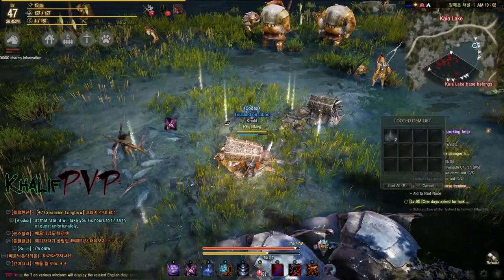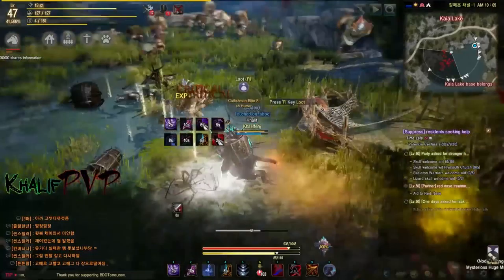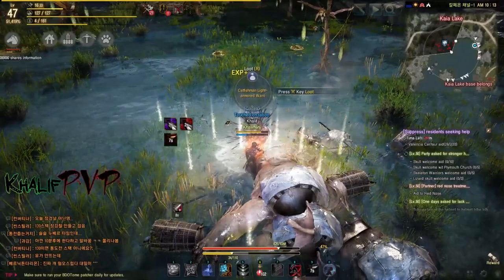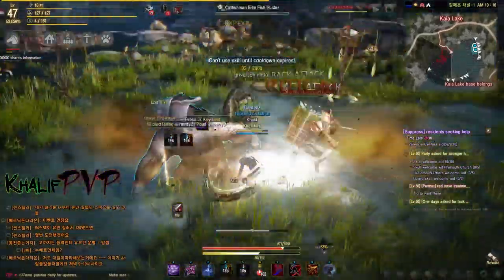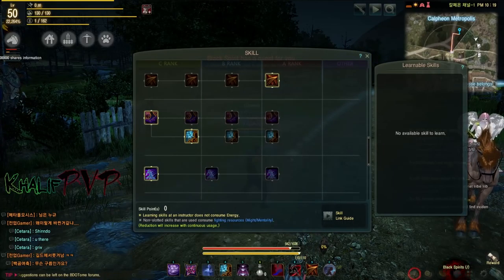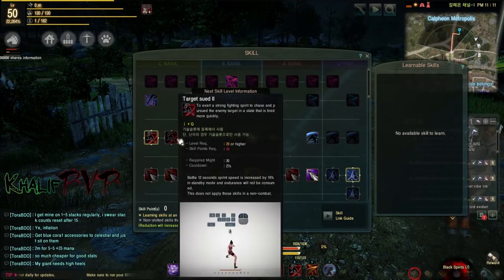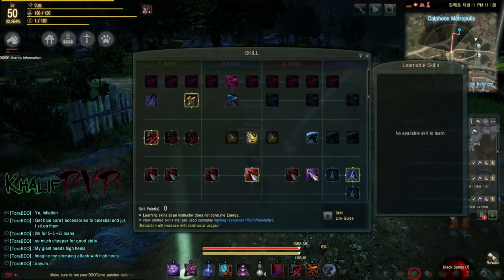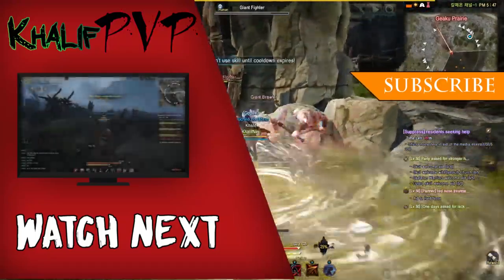Black Desert Ninja Class Overview